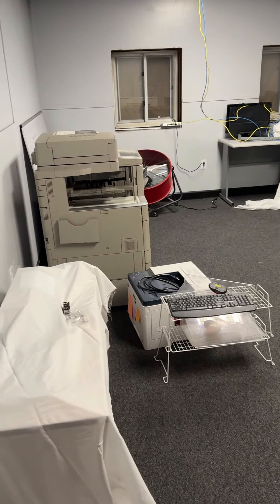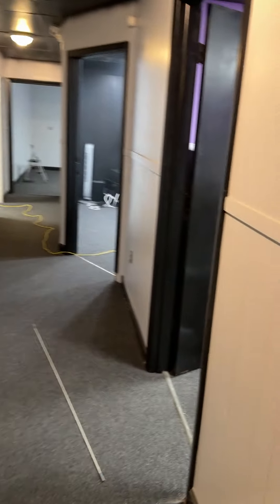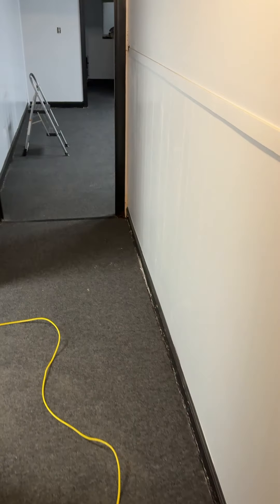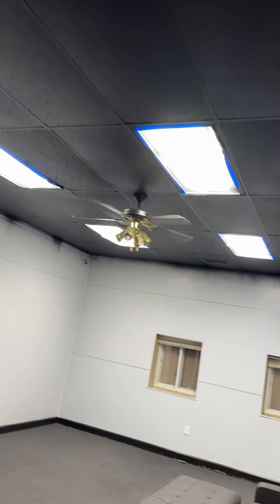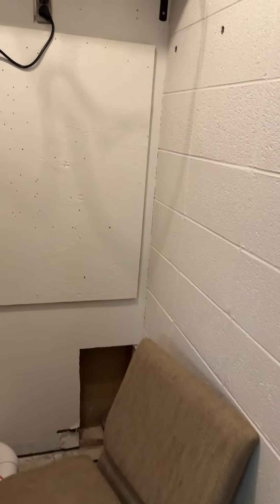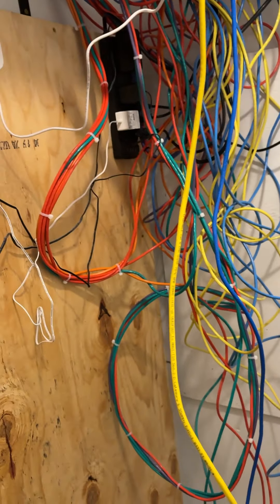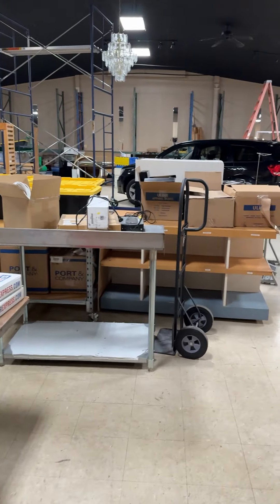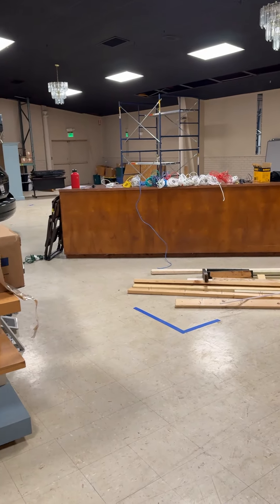Day 22 - Double J Brandz / Vickers Building - Networking, Ceiling Tiles, Touchups.